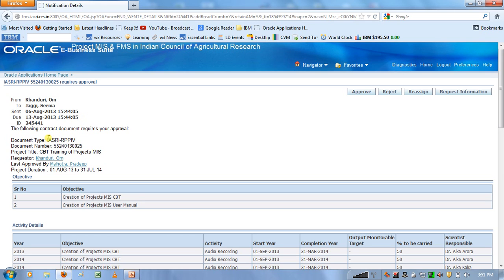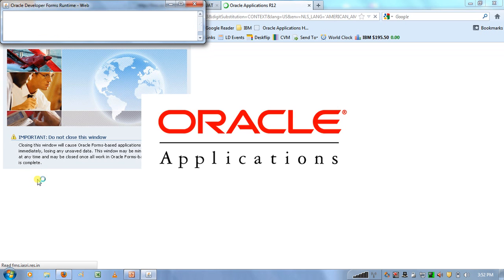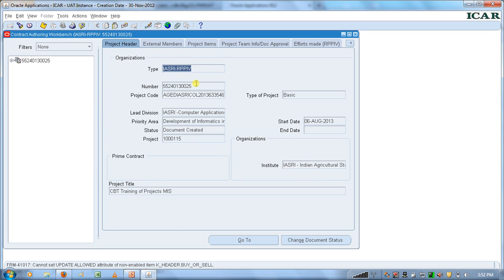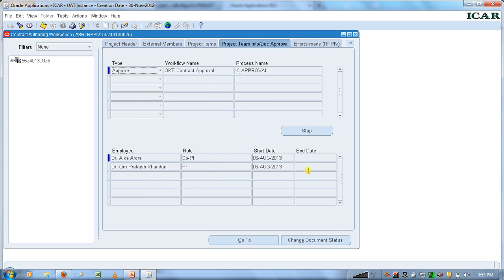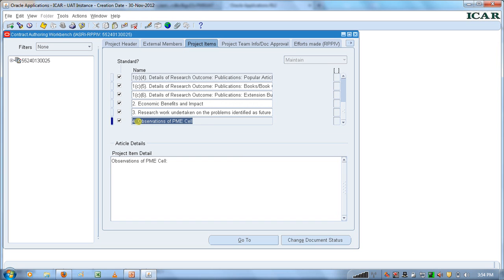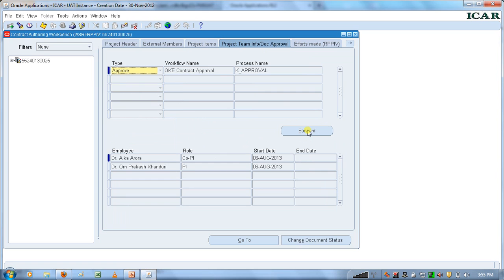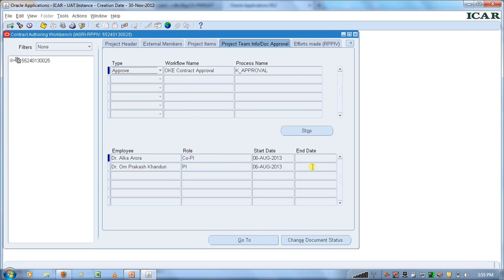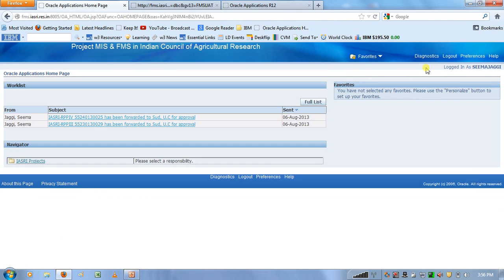RPPIV PME Approval and Observations of PME Cell